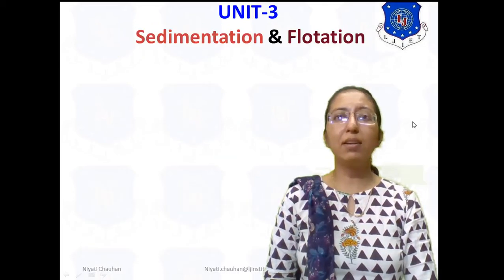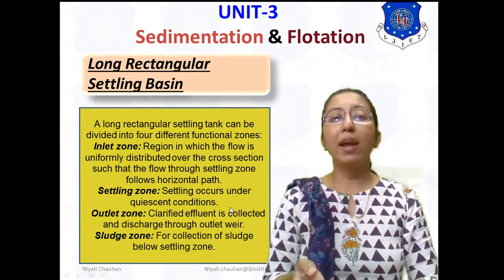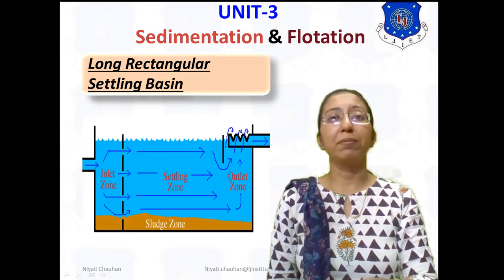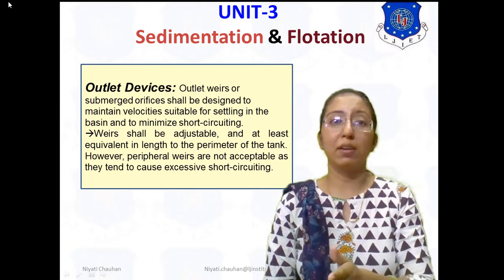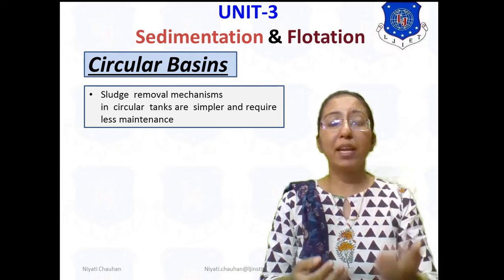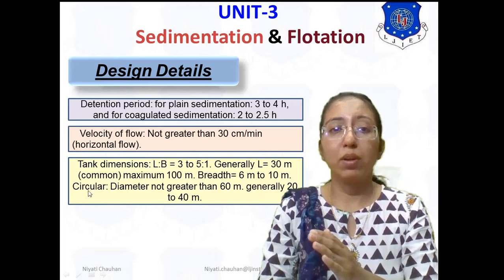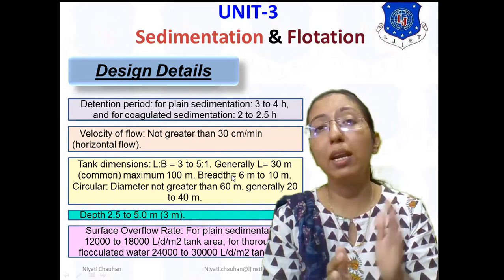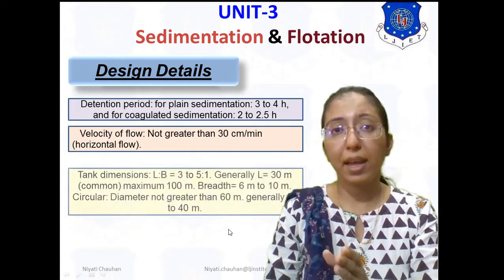Session 20 EI SEM 5 IC 3 Oct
Q-1 What is Pollution?
Q-2 What is Air Pollution?
Q-3 Give name of Pollutants.
Q-4 What is used in Photosynthesis to Produce_______________.
(a)Carbohydrates
(b)Nitrate
(c)Oxygen
(d)Carbon dioxide
Q-5 Is CO2 is Primary Pollutant?
(a) Yes
(b) No
Q-6 __________ is the introduction of harmful materials into the environment.
Q-7__________is a type of environmental pollution that affects the air and is usually caused by smoke or other harmful gases..